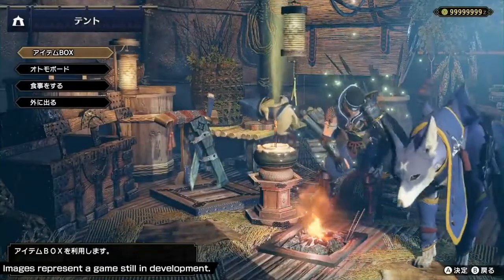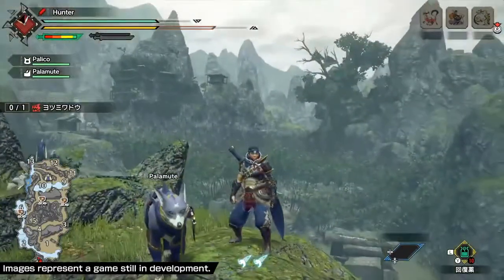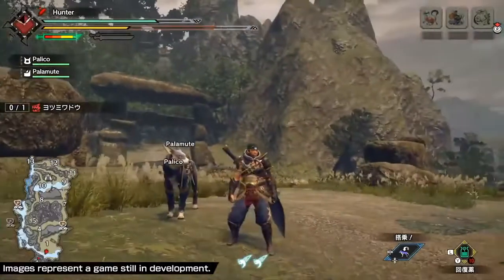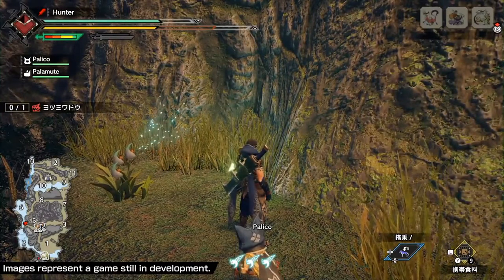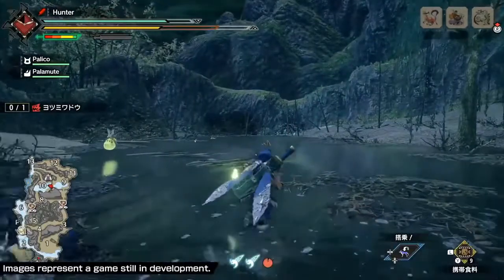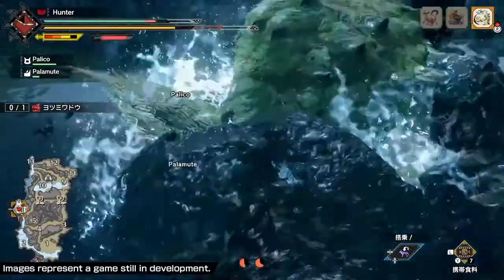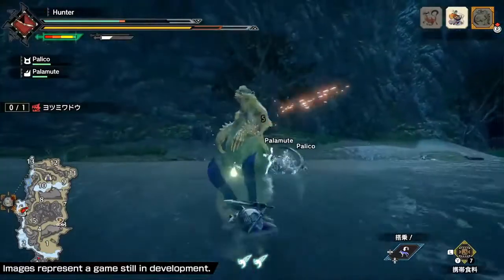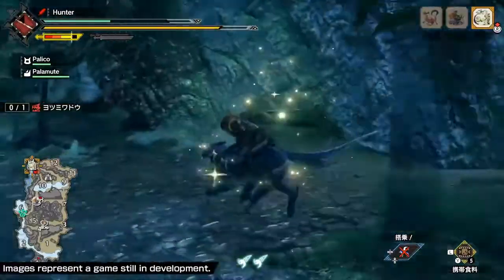MONSTER HUNTER RISE - 21 Minutes of Dual Blades Gameplay TGS 2020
Showcasing 21 minutes of Dual Blades gameplay in Monster Hunter Rise. Enjoy.